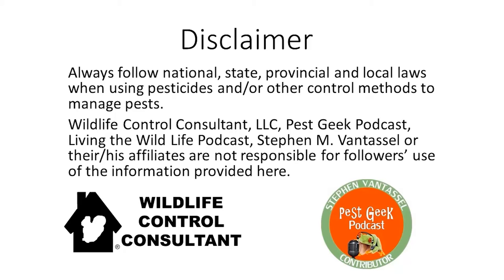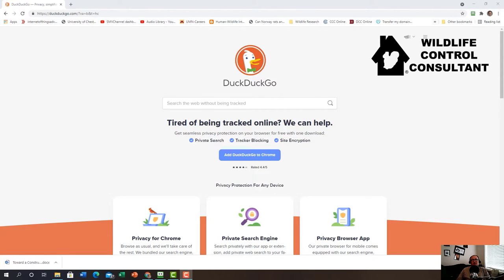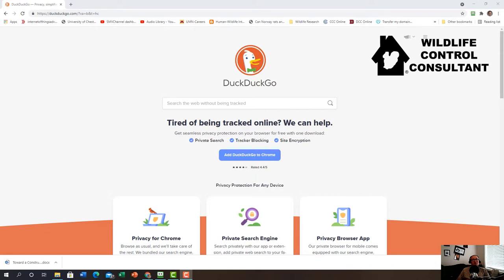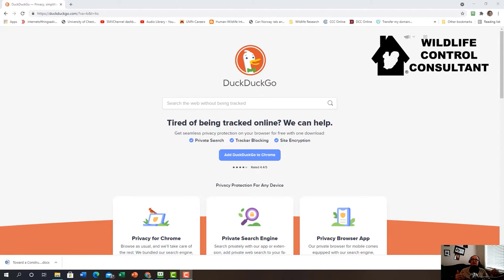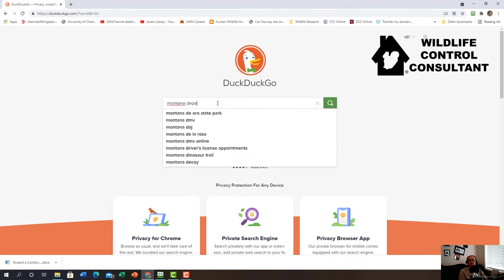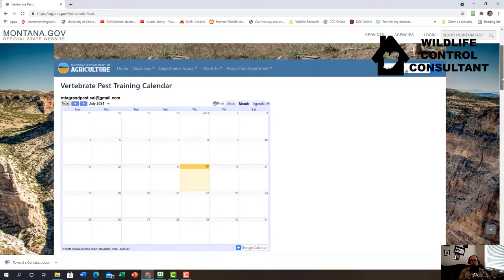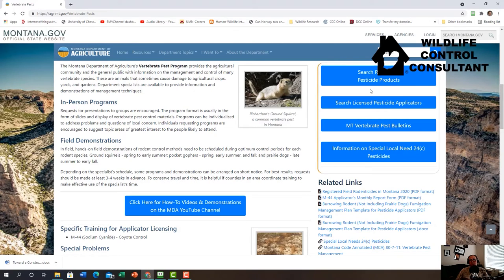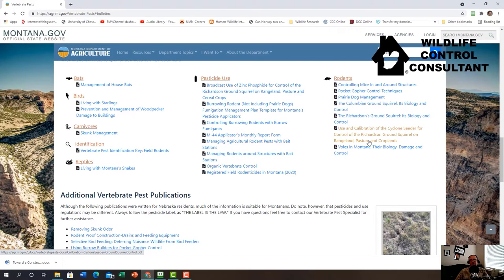Living The Wildlife Consultant Stephen Vantassel talks about his day job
Wildlife consultant Stephen Vantassel discusses his work with a government agency and his role in wildlife regulation and law in Montana. He briefly discusses his role as a founding member of the National Wildlife Control Operators Association and his his academic standing within the field.

Stephen M. Vantassel, CWCP, ACE

Wildlife Control Consultant, LLC

Helping people resolve conflicts with wildlife through teaching, training, writing, and research

Wildlife Control Consultant, LLC’s Living the Wildlife  & Pest Geek Podcast Disclaimer
Always follow national, state, provincial and local laws when using pesticides and/or other control methods to manage pests.